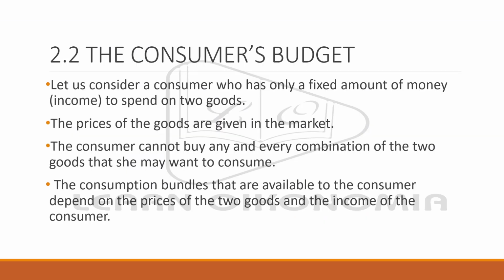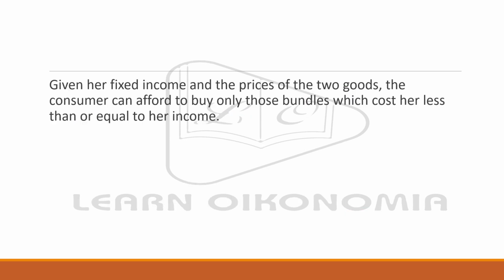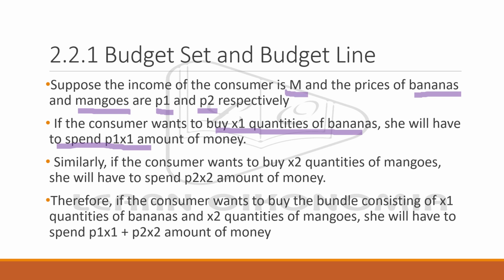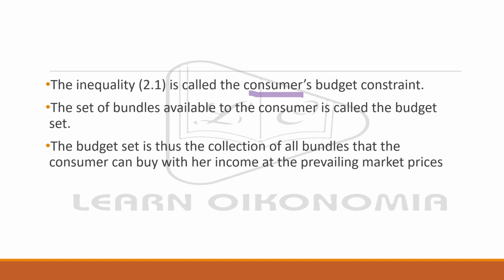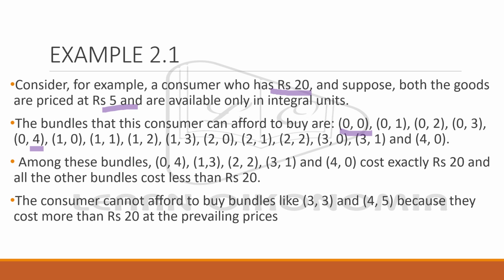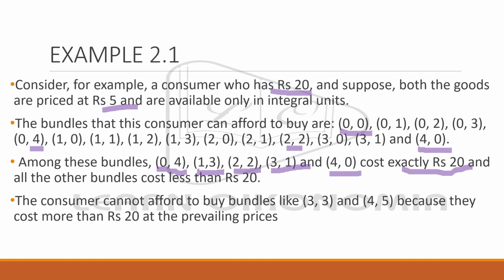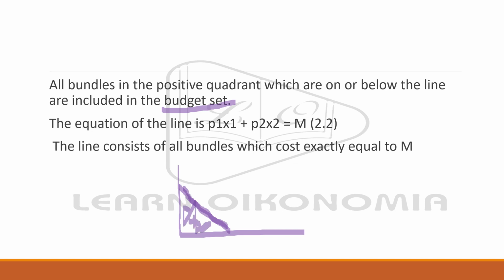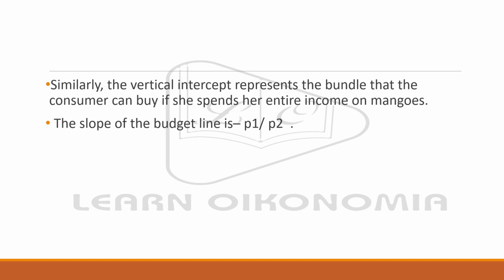Class 12 || Introductory Microeconomics | Chapter 2 - Consumer Behaviour Part - IV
This video discusses the theory of consumer behaviour.
Consumer behaviour theory is the study of how people make decisions when they purchase, helping businesses and marketers capitalise on these behaviours by predicting how and when a consumer will make a purchase.